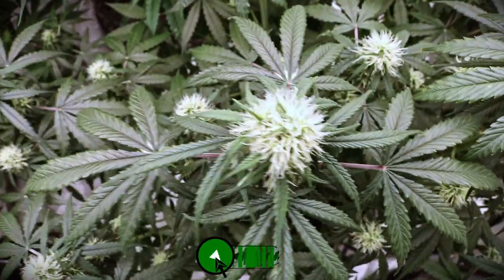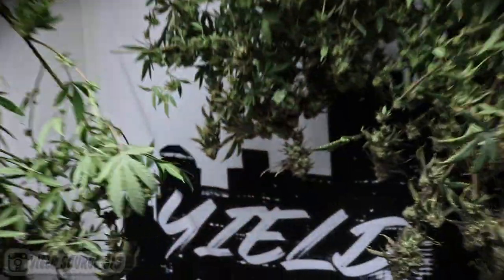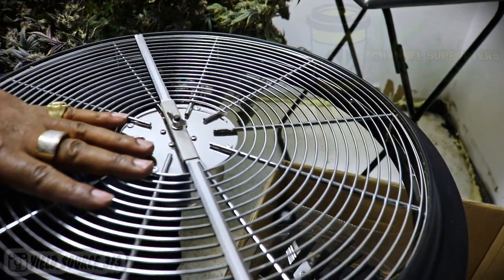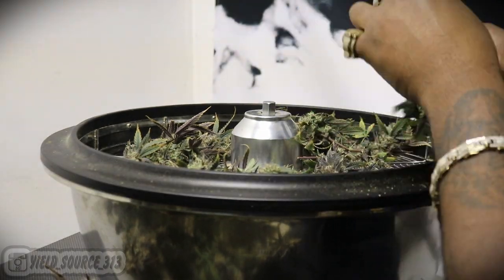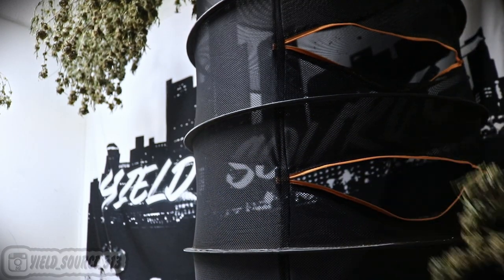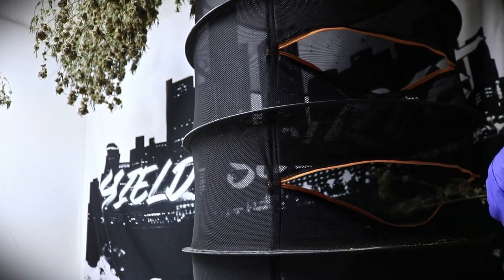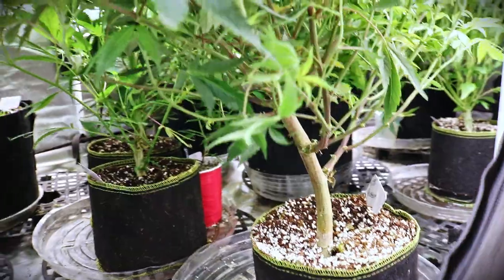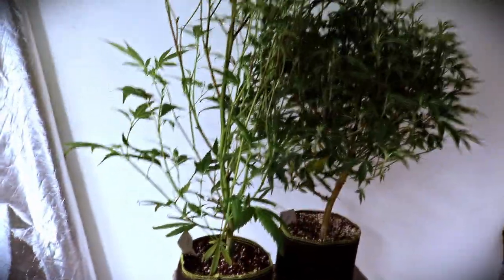Auto Flower Weekly Harvest | Harvest Over a Pound in a 3 Gallon Pot!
The Channel Dedicated To The Cultivation of Cannabis.
Here is a FREE Guide on how to grow like Us.

SHOP LIGHTS:

DISCOUNT --- USE CODE:   THESOURCE

ILGM USE CODE -- 10FROMROBERT

MATERIALS USED:
CLONE BUCKET MATERIALS:
VINYL TUBING.
3/4 TEE CONN.
MISTING HEADS.
WATER PUMP.
CLONE COLLARS.
SQUARE BUCKET BLK.
DRILL BITS .
BEST KEPT GROW ROOM SUPPLIES:
SPIDER FARMER: .
OUTLET SWITCH .
BUD DRY RACK .
PLANT RISERS .
HUMIDITY DOMES .
TRIM SCREEN .
CO2 BAGS .
3GAL POTS.
70/30 COCO PERLITE .
5X5 TENT: .
LST SUPPLIES:
EYELET PUNCH.
THIN GARDEN WIRE .
NUTRIENTS FROM OUR HOW TO GUIDE:
BIG BUD COCO.
A&B NUTRIENTS.
BUDY CANDY .
ROOT START.
CLONING GEL.

Become a Yield Source team member...&
NAME A STRAIN   ...
CONTROL be involved in content creation